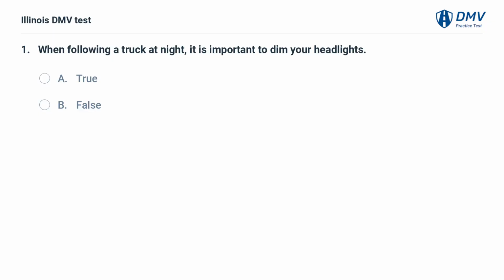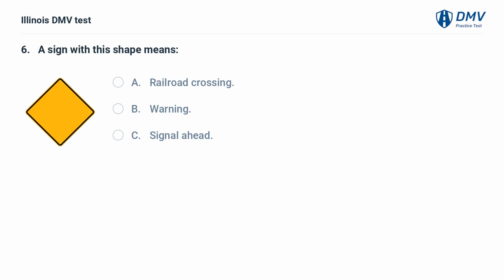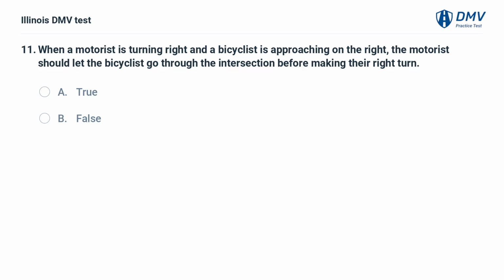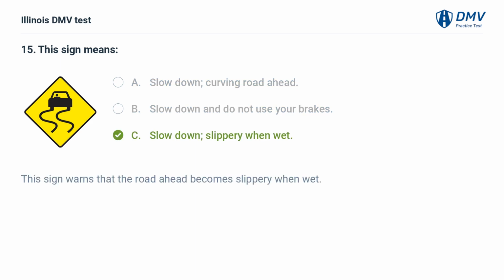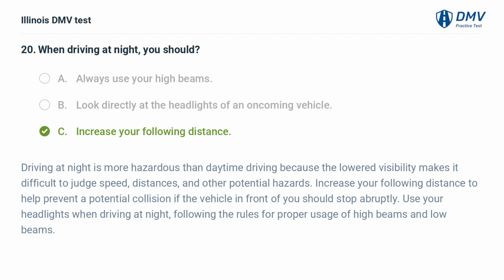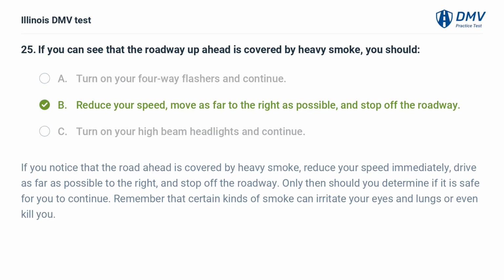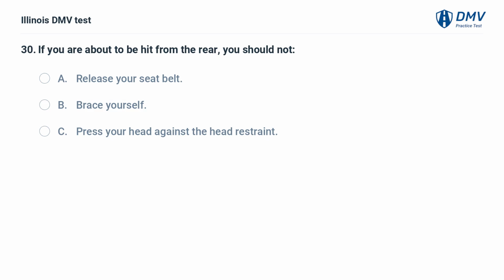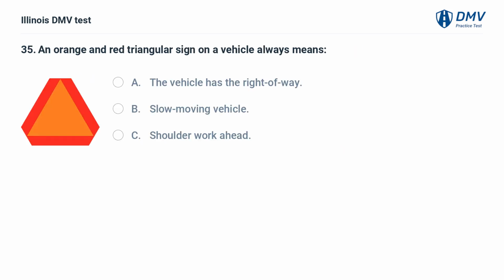2024 Illinois DMV Practice Test #3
Introduction: 00:00
Question 1:  00:06
Question 2:  00:18
Question 3:  00:47
Question 4:  01:31
Question 5:  02:17
Question 6:  02:56
Question 7:  03:39
Question 8:  04:16
Question 9:  04:49
Question 10:  05:32
Question 11:  06:17
Question 12:  06:48
Question 13:  07:31
Question 14:  08:20
Question 15:  08:55
Question 16:  09:24
Question 17:  09:48
Question 18:  10:37
Question 19:  11:14
Question 20:  11:35
Question 21:  12:23
Question 22:  12:55
Question 23:  13:21
Question 24:  14:02
Question 25:  14:37
Question 26:  15:33
Question 27:  16:00
Question 28:  16:50
Question 29:  17:29
Question 30:  18:04
Question 31:  18:48
Question 32:  19:26
Question 33:  19:59
Question 34:  20:37
Question 35:  21:01